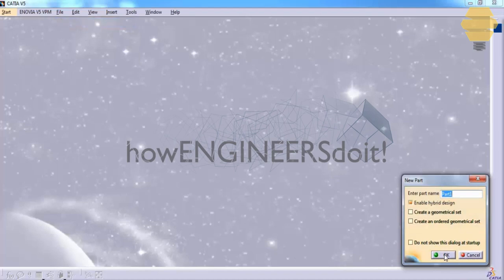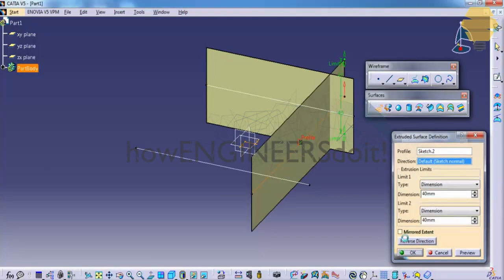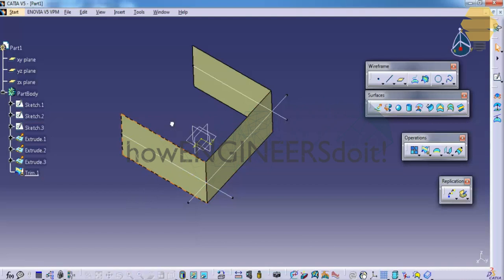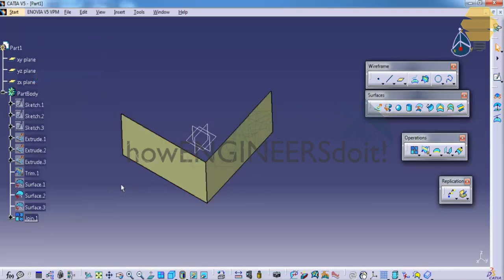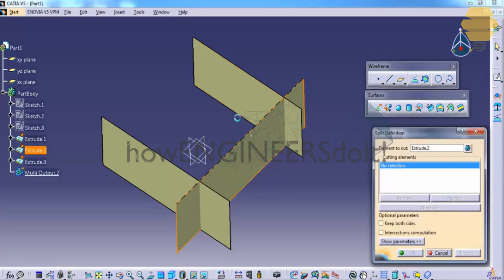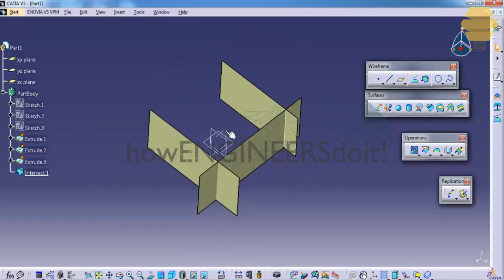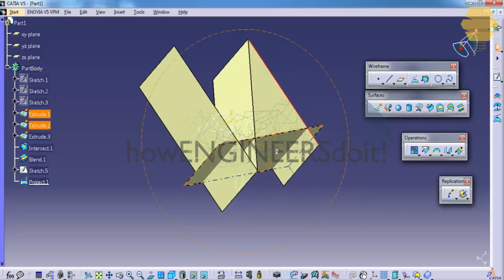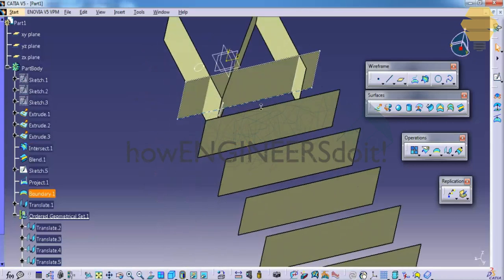4.4|Features in Operation toolbar in Surface|Top Catia V5 tutorials/training videos